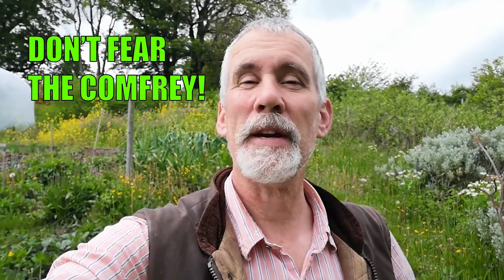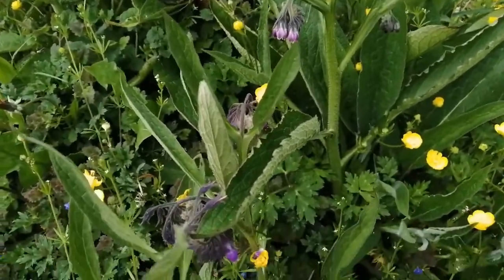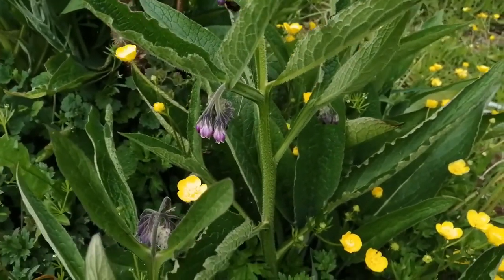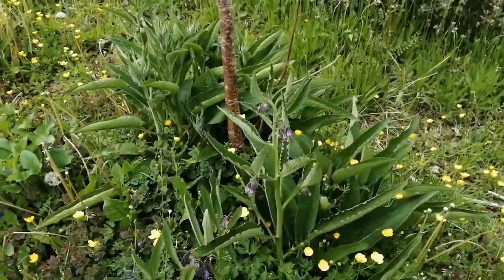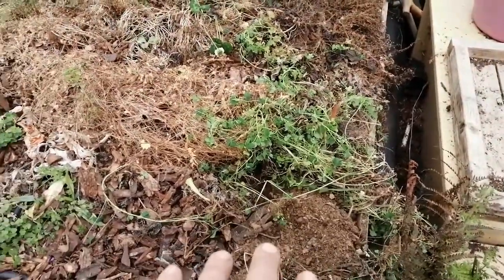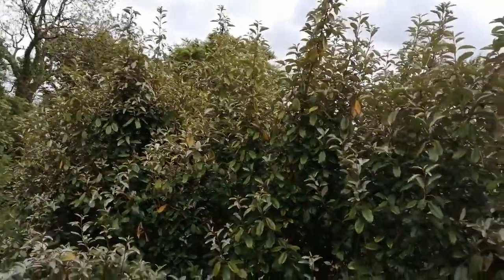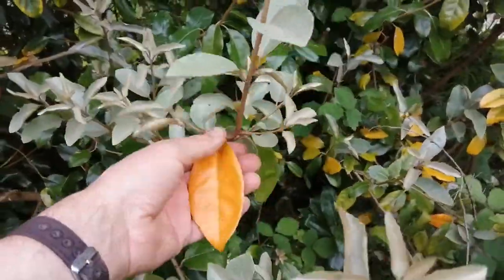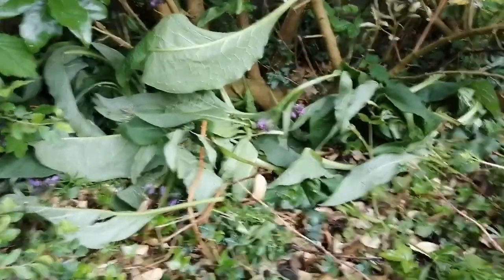Don’t Fear The Comfrey!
Comfrey is a great fertiliser for your forest garden. Don’t worry if it crops up in different places, it’s easy to control if you cut it right back, and you can use it to compost in situ. This is the infamous chop ‘n’ drop lazy mulching technique, which doesn’t smell as bad as comfrey tea fertiliser!